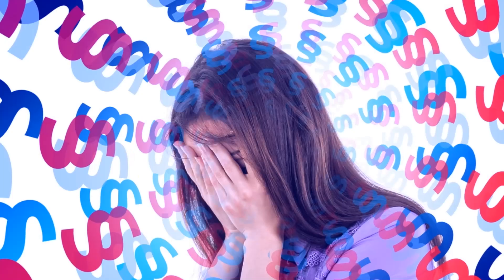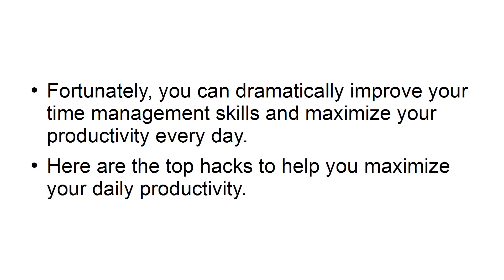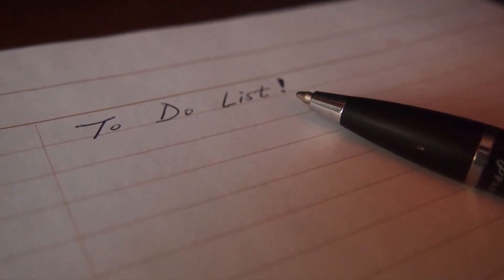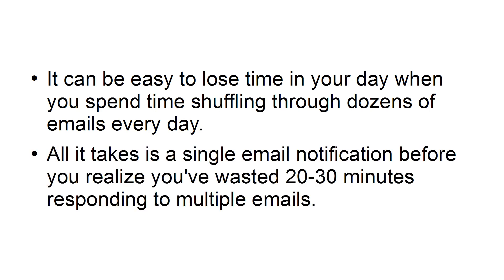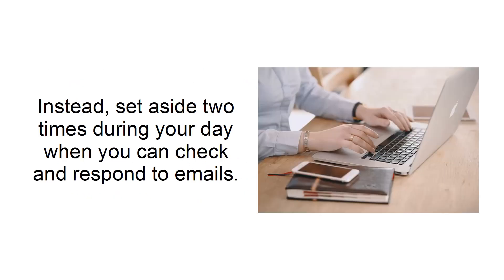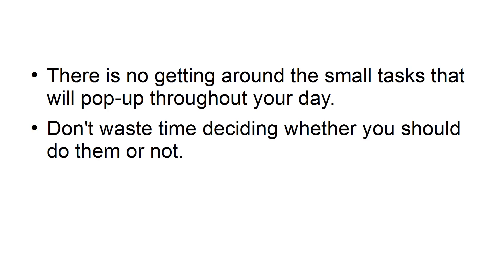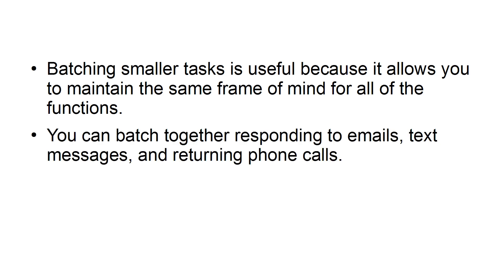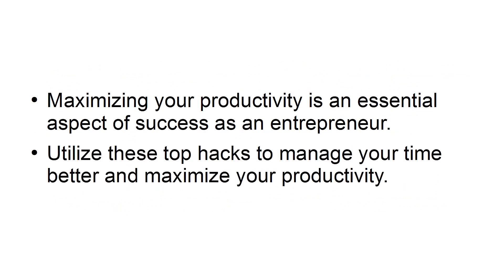is the right platform for you to build a fresh business online and make passive money | Lecture 10.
This video course is specifically made to develop your expertise in you so that it can help you climb the ladder of business and make it possible to create passive INCOME. Instead of working for many hours in a tiring office job, give spare little time to follow the steps explained in this video “The Productive Entrepreneur” which will make you an ENTREPRENEUR just in a day.